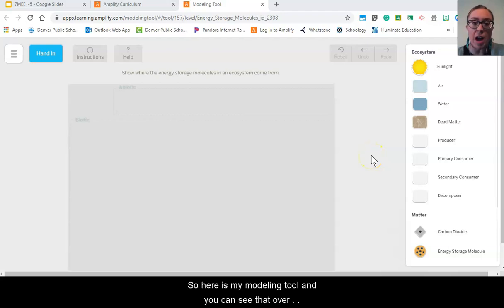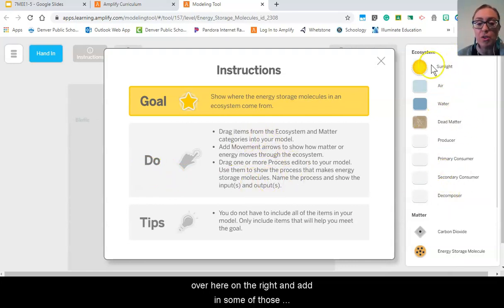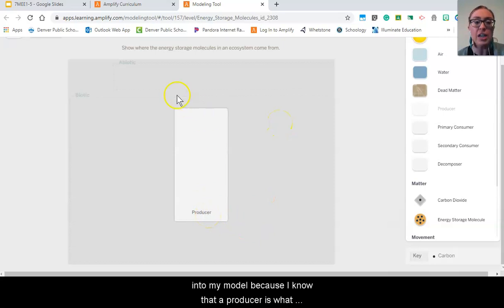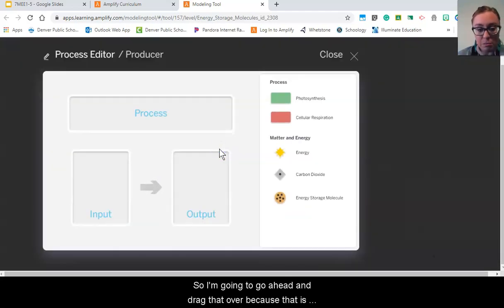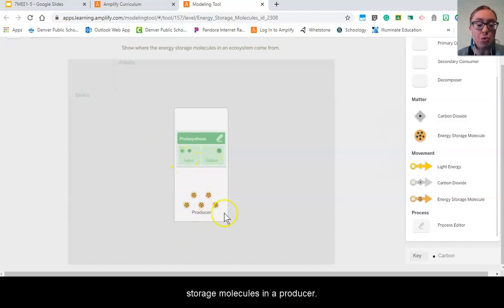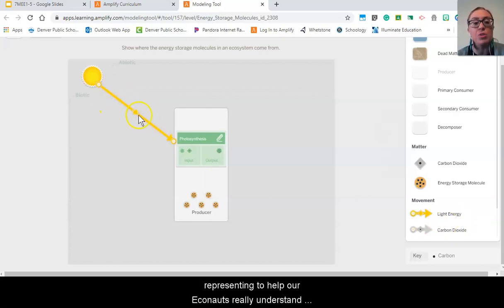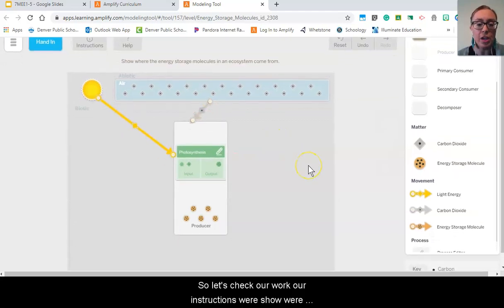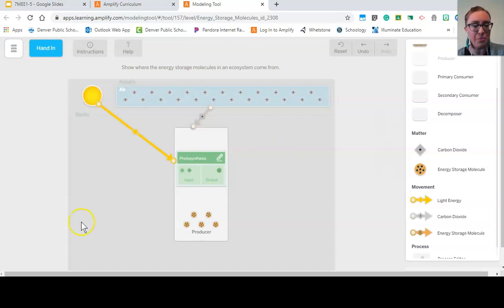Grade 7: Matter & Energy in Ecosystems, Lesson 4 (Part 3 of 4)